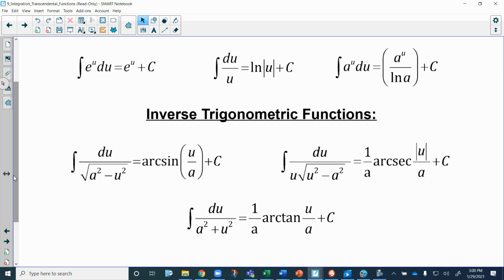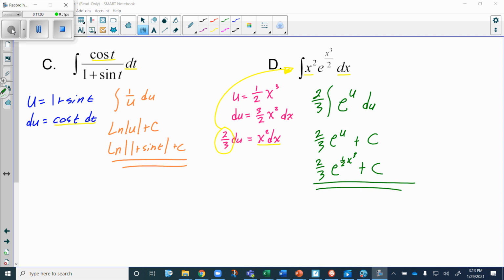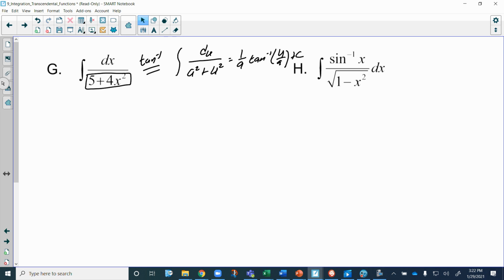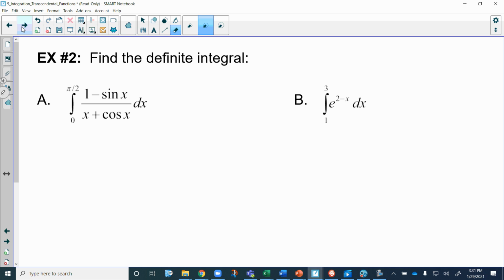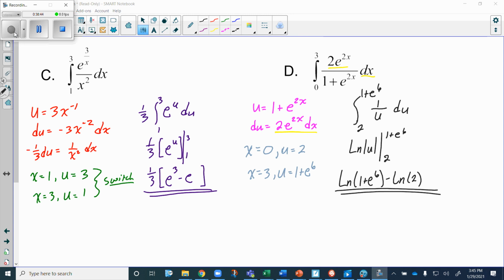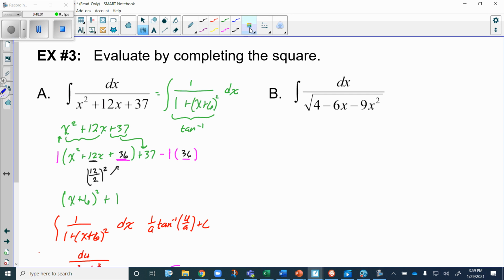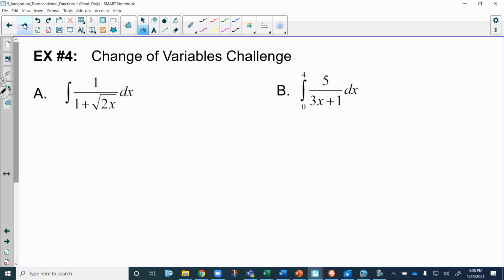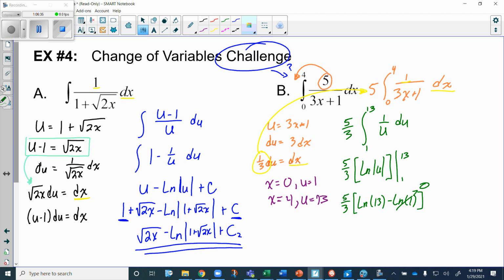4 9 Integration of Transcendental Functions